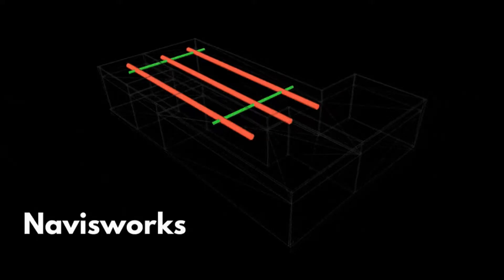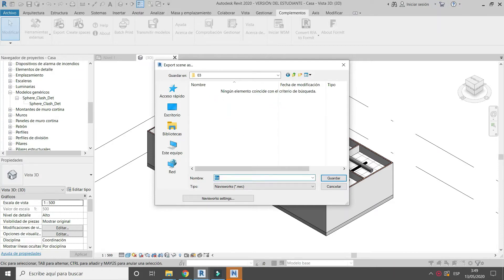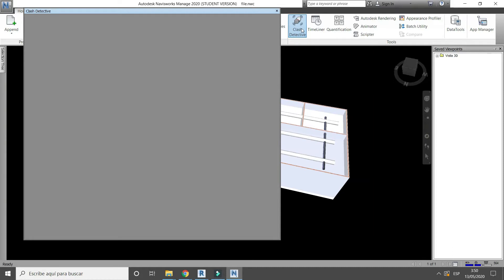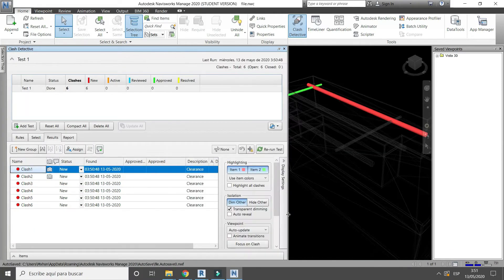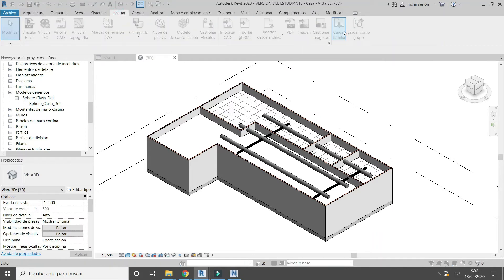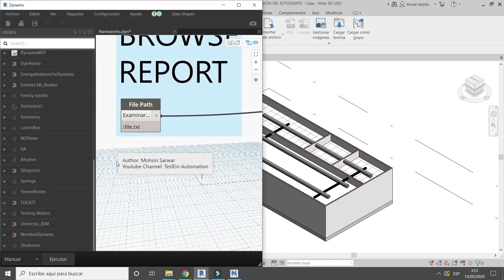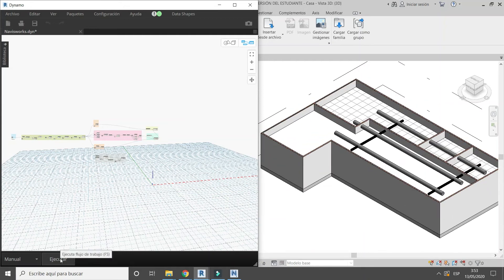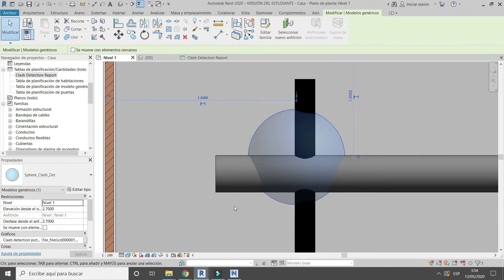Locate Navisworks clashes in Revit using Dynamo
how to easily locate Navisworks clashes in Revit using a Dynamo script.